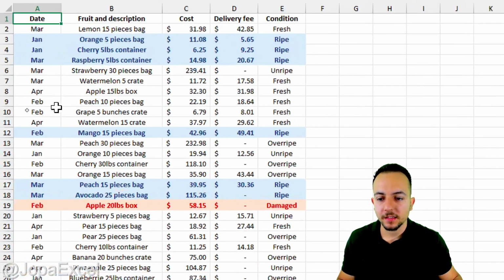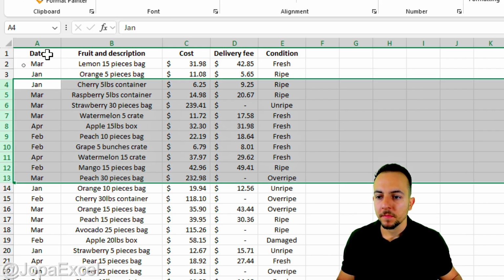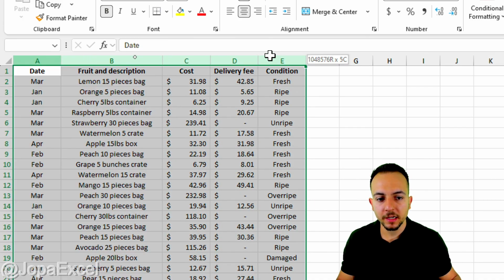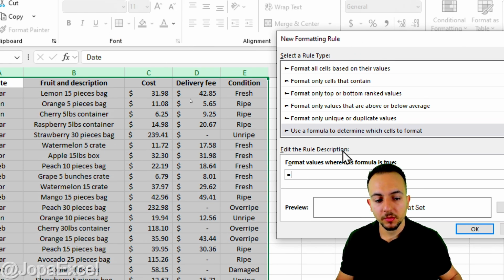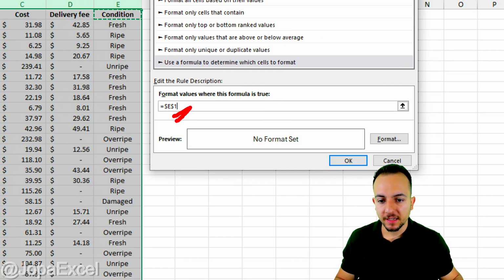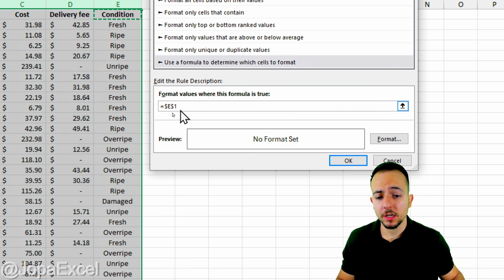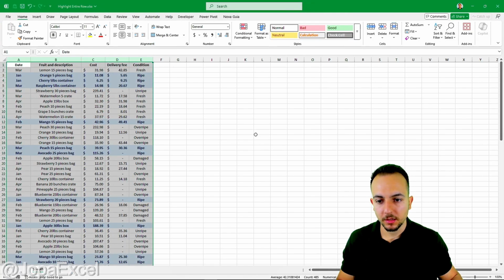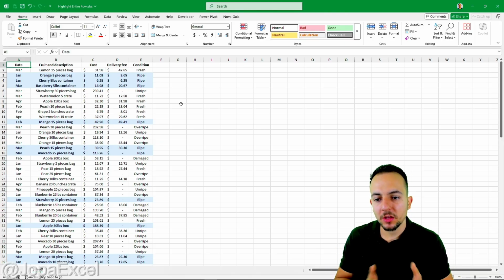How to Highlight an Entire Row in Excel based on a Criteria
In this Excel video tutorial, we gonna see how to Automatically Highlight Entire Row Based on a Status using Excel's Conditional Formatting Tool. Highlight entire row on which a certain criteria is situated.

How to highlight the whole line in Excel. How to highlight an entire row in Excel automatically whenever a value is met. Whenever a criteria is met.

Let's use one of Excel's most important tools, conditional formatting.

Conditional formatting formats a cell or range following a condition.

For example, let's say you have a sales spreadsheet in Excel, and all sales greater than $100 you would like to color automatically, highlight the cells in green or highlight the entire row with a red color, for example.

Conditional formatting can automate this task for you.

You can automatically paint the entire line whenever a condition is true.

You can also use conditional formatting to paint either just one cell or multiple cells at once.

Be it an entire row in the Excel spreadsheet or even an entire column in the Excel spreadsheet or other specific cell ranges.

Conditional formatting is an excellent tool and an excellent feature in Excel that can help us a lot in our daily lives and also to automate repetitive tasks and to automate repetitive processes.